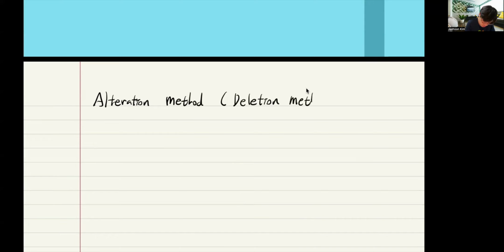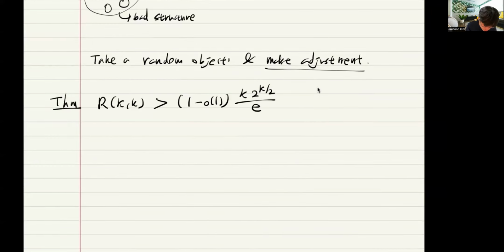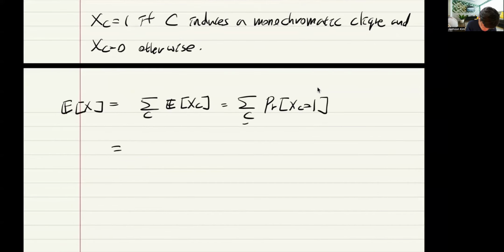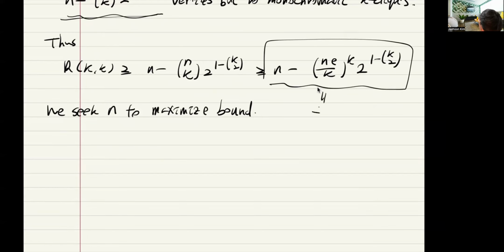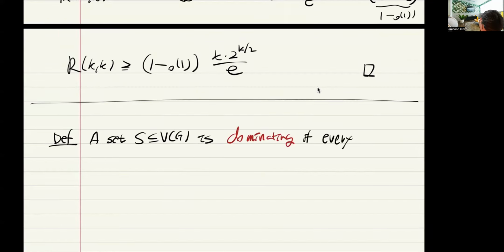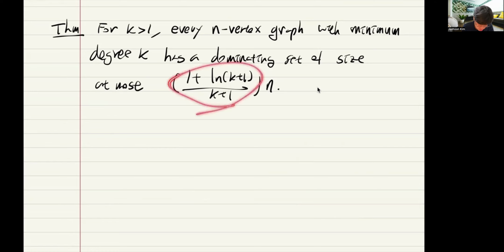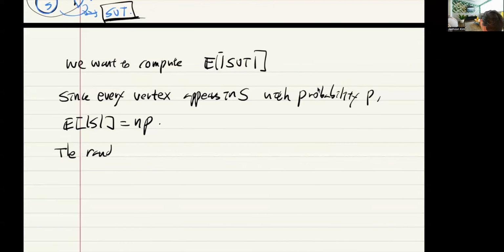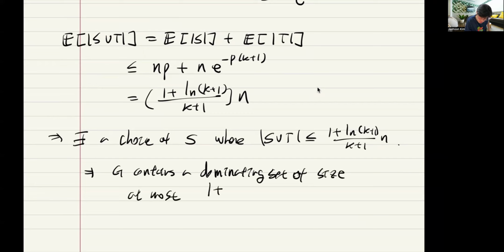Graph theory at KAIST 9-3 Alteration method on Ramsey number and dominating sets